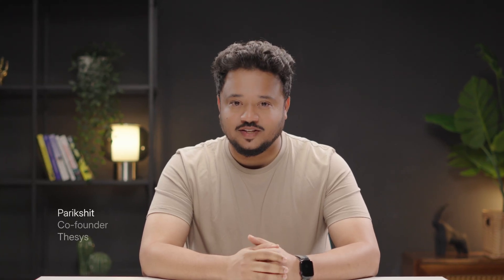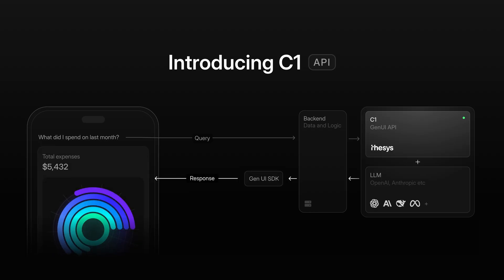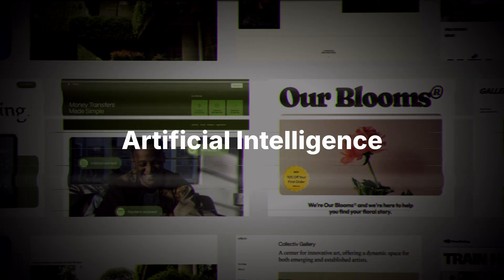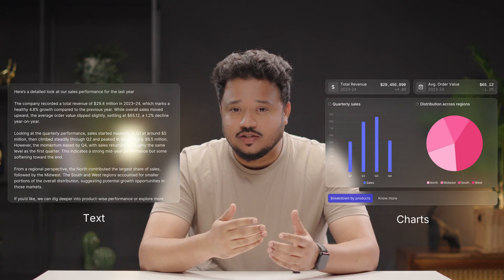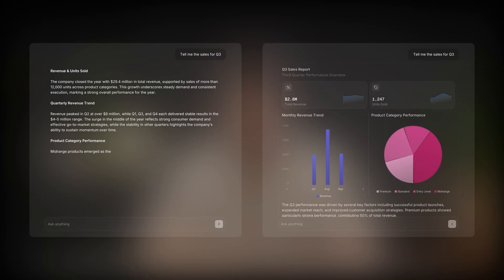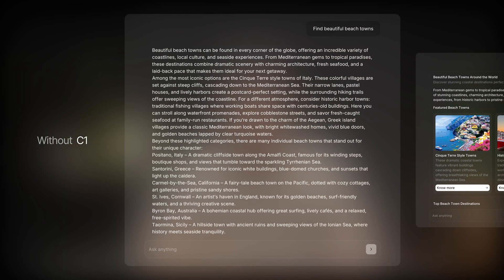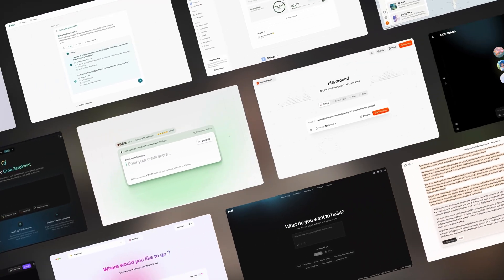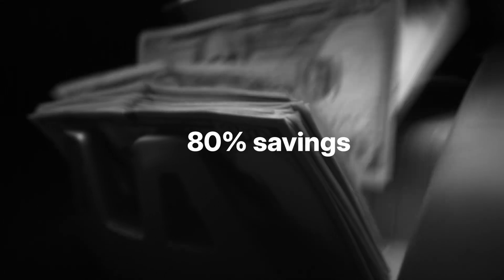Introducing C1 - World's first Generative UI API built by Thesys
C1 revolutionizes how AI apps respond. Instead of walls of text, it generates interactive UI—charts, forms, dashboards, and more. Teams ship 10x more engaging apps, 10x faster, while cutting 80% of UI maintenance costs. See how Generative UI changes the way AI is built.